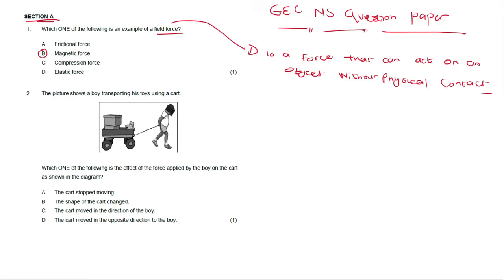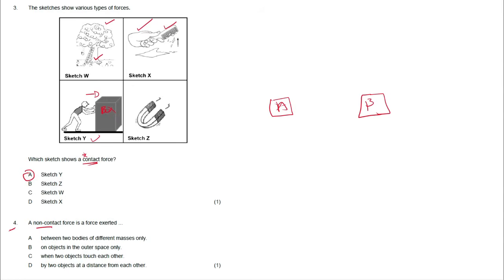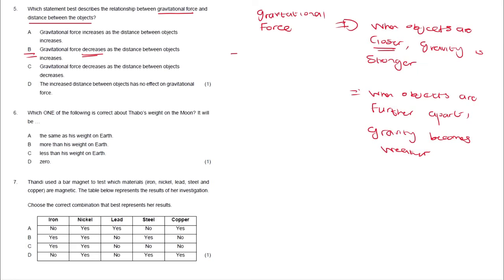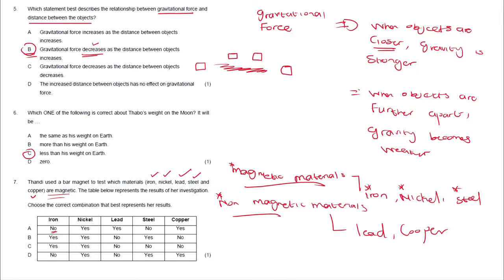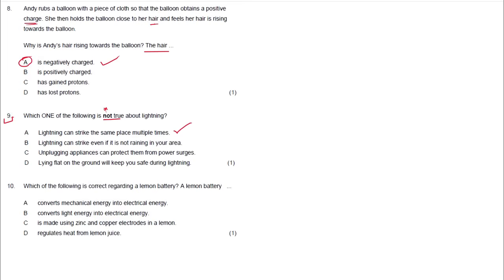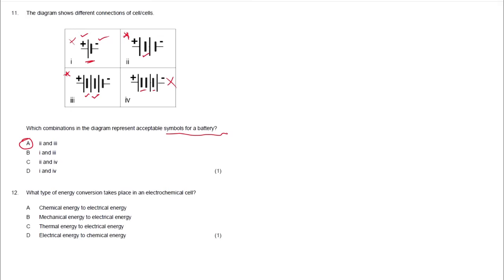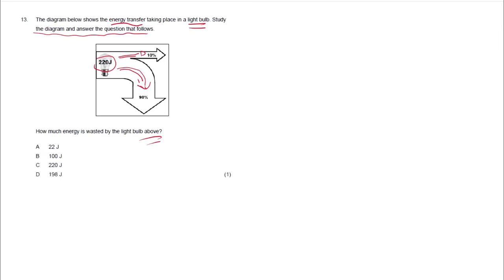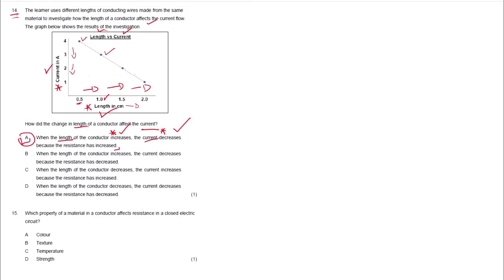Grade 9 Natural Sciences (NS) | GEC November 2025 Final Exam Paper | All Topics Covered